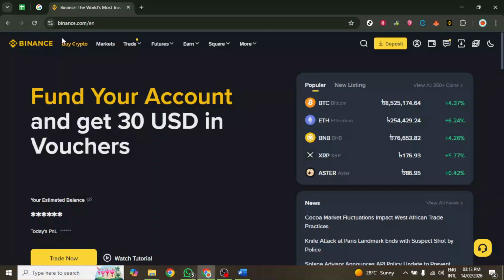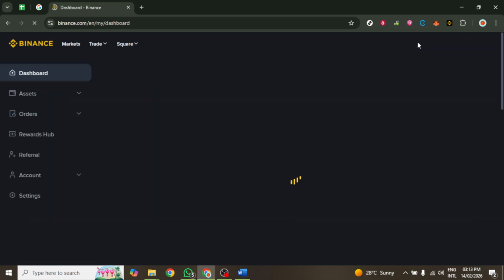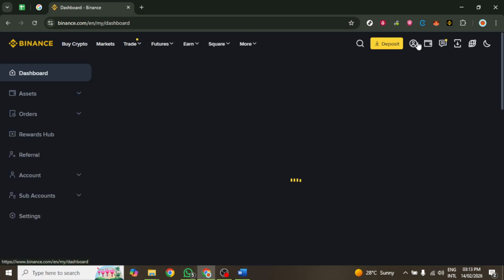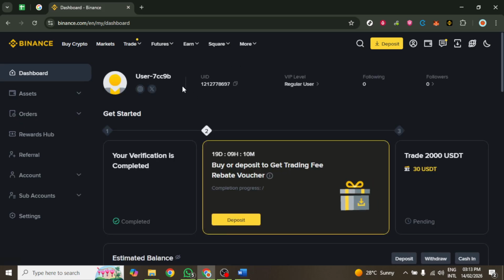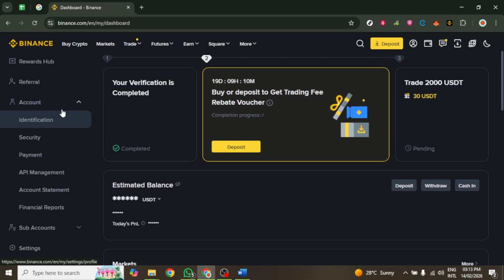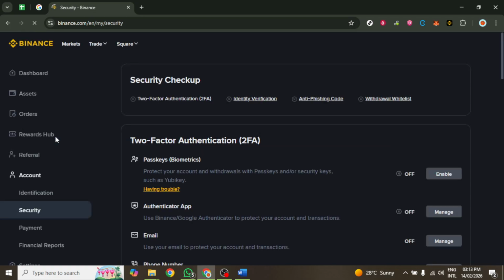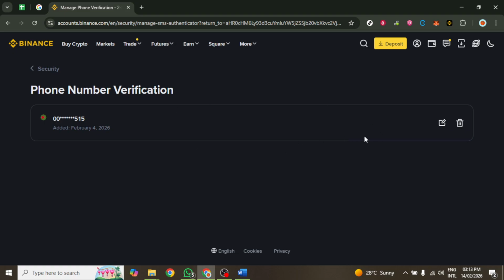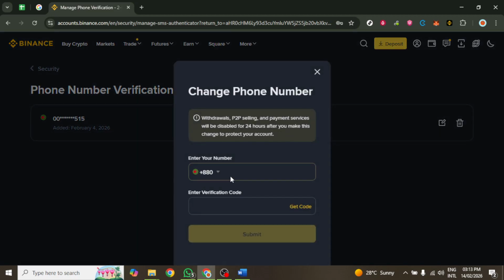How to change your phone number on Binance [FULL GUIDE]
In todays video we cover How to change your phone number on Binance